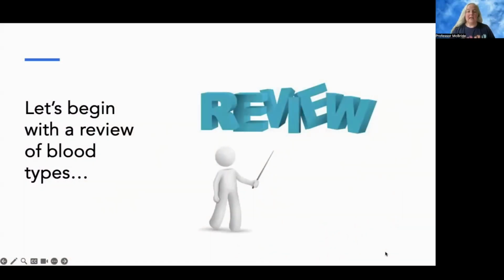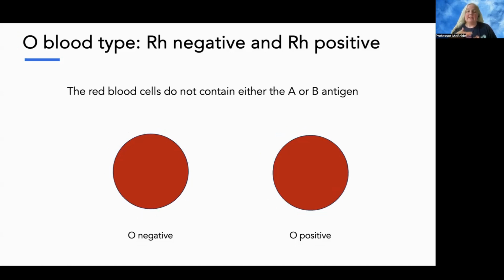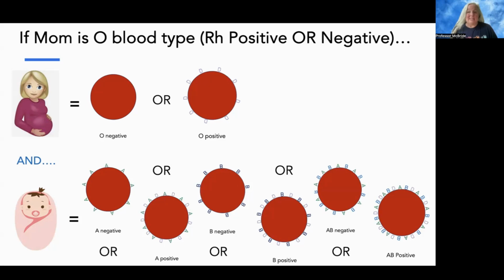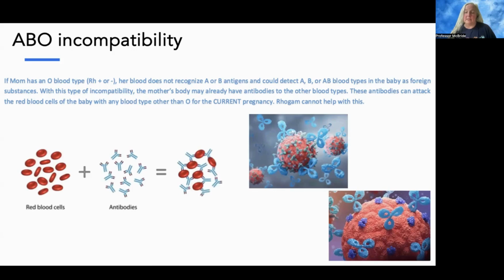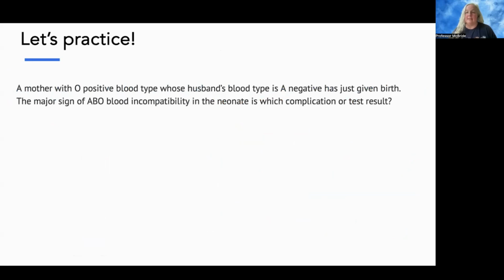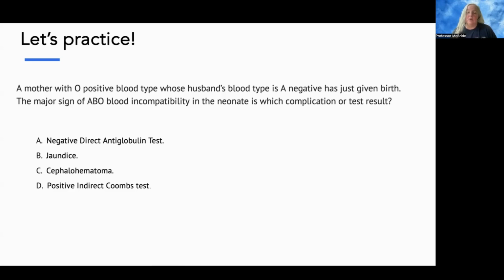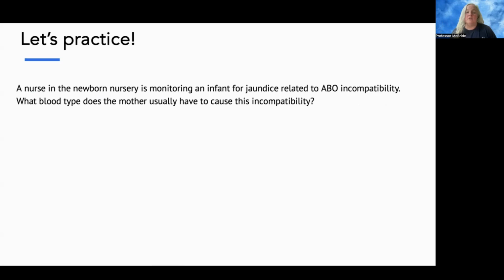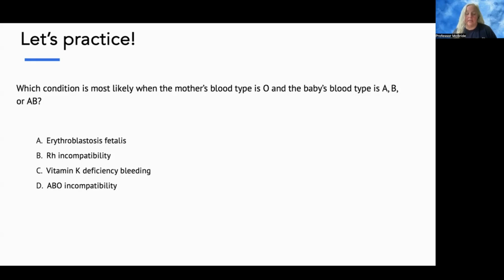ABO Incompatibility in Pregnancy & Newborns | Blood Types, Coombs Test & Jaundice | OB Nursing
🩸 What is ABO incompatibility, and how can it affect a newborn? In this Everything OB video we review ABO blood types, ABO incompatibility, the Coombs test, hyperbilirubinemia, and newborn jaundice.

Understanding the connection between maternal and newborn blood types and the development of hemolysis and hyperbilirubinemia is an important part of newborn nursing, maternity nursing, OB nursing, and NCLEX-RN preparation.

💗 In this video, you'll learn about:
• A, B, AB, and O blood types
• How ABO blood types are determined
• ABO incompatibility in pregnancy
• How maternal antibodies can affect the newborn
• Hemolysis and its relationship to bilirubin levels
• Hyperbilirubinemia and jaundice in the newborn
• Direct vs. indirect Coombs testing
• The Direct Antiglobulin Test (DAT)
• How to interpret findings related to ABO incompatibility
• Practice questions to apply what you've learned

⏱️ TIMESTAMPS
0:00 Introduction
0:13 Review of Blood Types
1:57 ABO Incompatibility
4:41 Direct & Indirect Coombs Test (Direct Antiglobulin Test)
5:41 Apply your Knowledge: Practice Questions

📚 Everything OB provides OB nursing education for healthcare learners, medical and nursing students, new nurses, and nurses learning to care for pregnant patients, laboring patients, postpartum patients, and newborns. This foundation is critical for anyone working in or preparing for the clinical setting.

Whether you're studying signs of pregnancy, early pregnancy assessment, prenatal nursing, OB nursing, maternity nursing, preparing for the NCLEX-RN, or simply wanting to learn more about pregnancy, labor, and birth, this video will help you understand the difference between presumptive, probable, and positive signs and apply that knowledge to patient care.

Whether you're studying newborn assessment, hyperbilirubinemia, jaundice, maternity nursing, OB nursing, or preparing for the NCLEX-RN, this lesson will help you understand ABO incompatibility and recognize why newborns may need additional assessment and monitoring after birth.